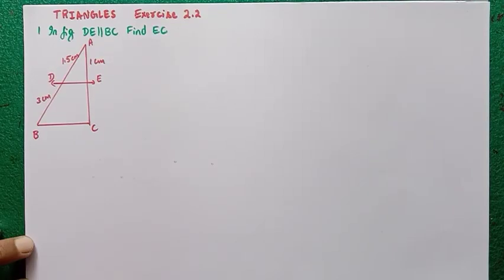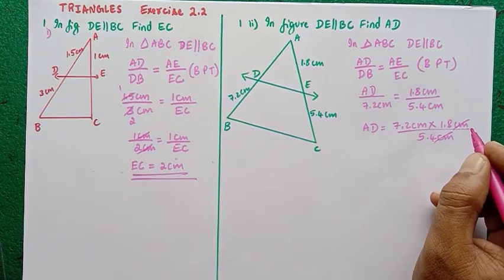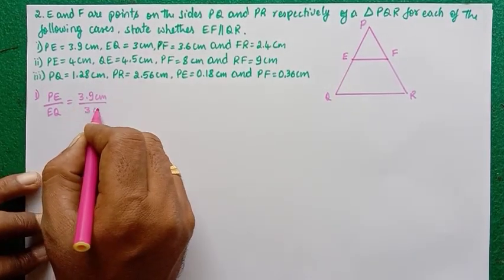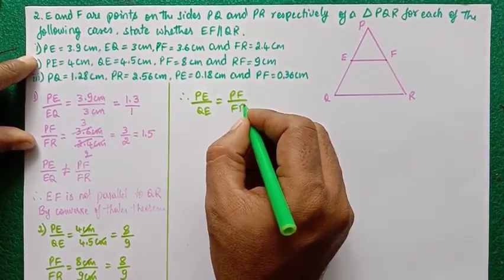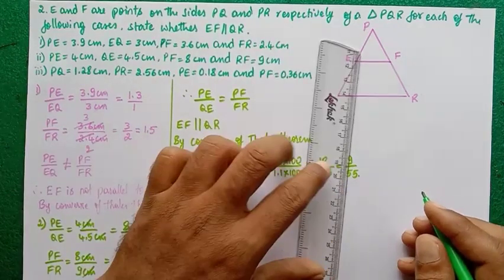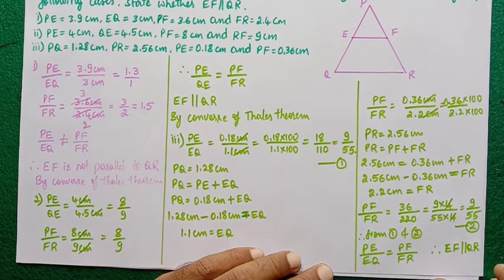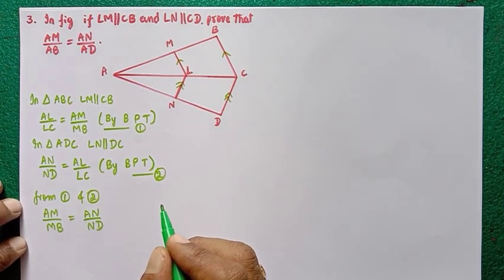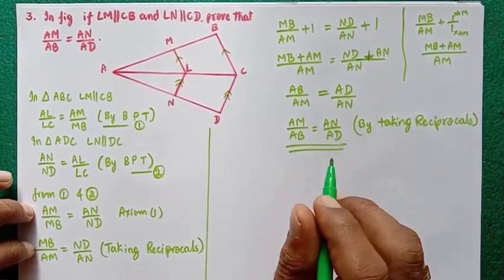TRIANGLES Exercise 2.2 1st, 2nd & 3rd main problems of class 10.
1st 2nd and 3rd main Problems of exercise 2.2 of the chapter TRIANGLES of class 10.